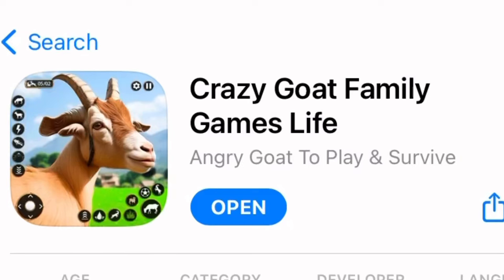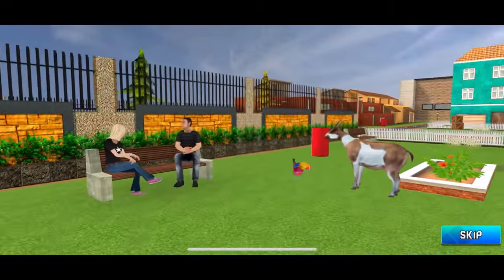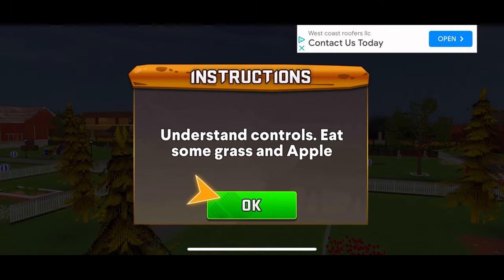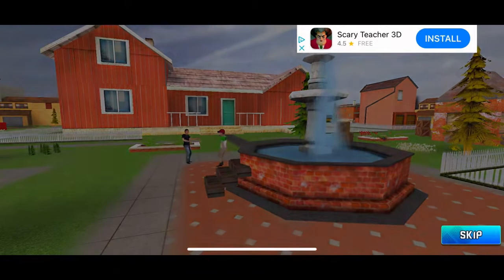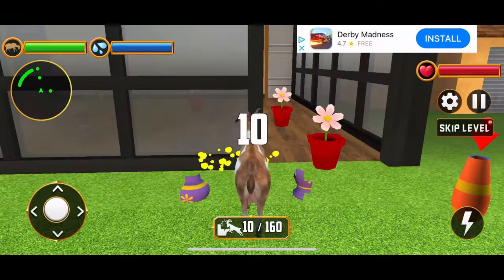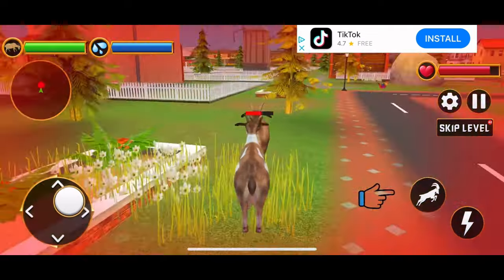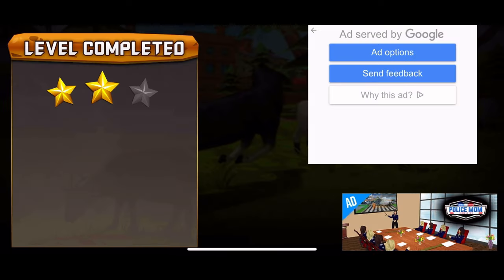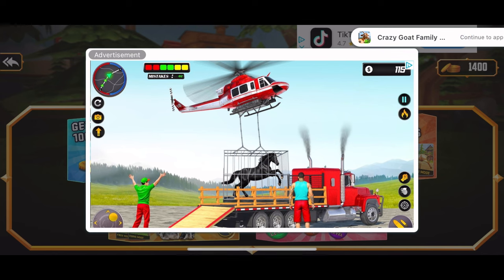This Goat Simulator Rip-Off is MEANINGLESS! (Wild Goat Family)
In this video I tried to play a Goat Simulator Ripoff and it was pretty bad! I tried Crazy Goat Family Games Life. Though the game is trash, I had a lot of fun! This is a bad IPhone mobile game.

Q. What game did I play today?
A. ‘Crazy Goat Family Games Life’ but the game’s name keeps changing. Originally it was called ‘Wild Goat Family’.